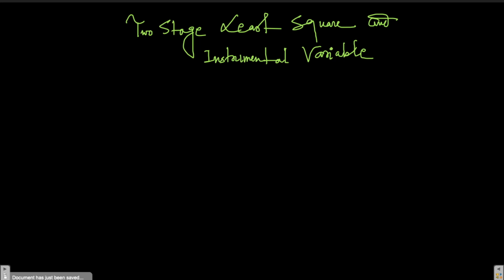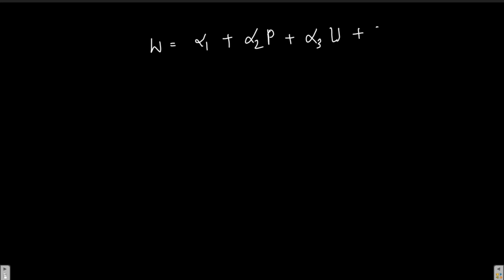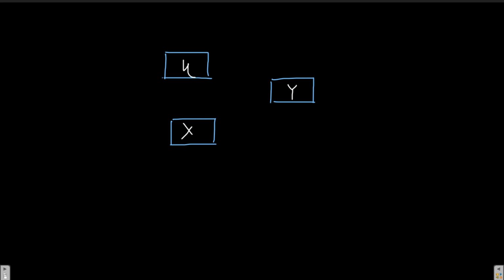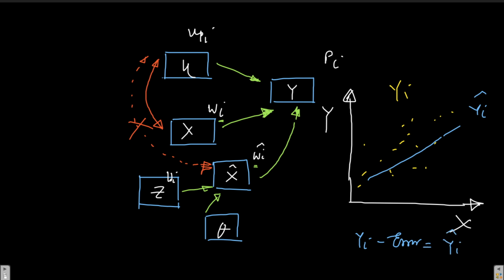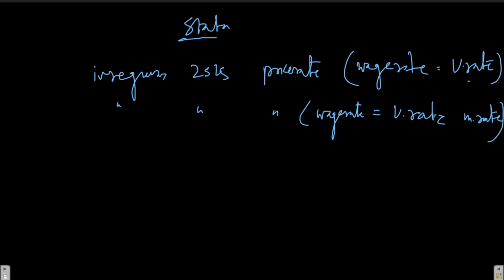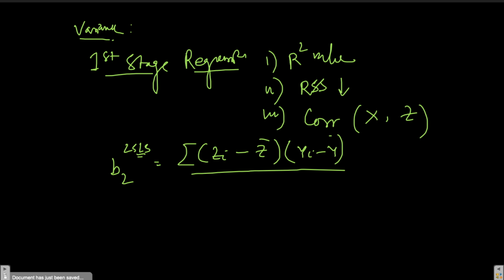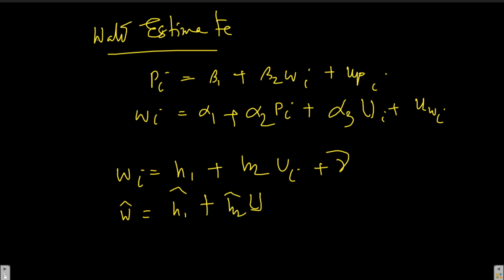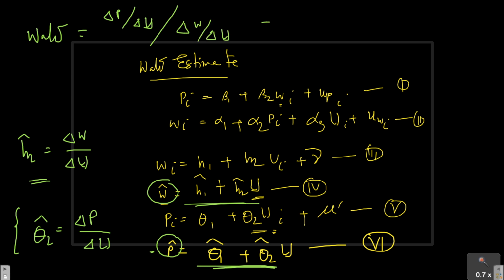Two Stage Least Square & Instrumental Variable